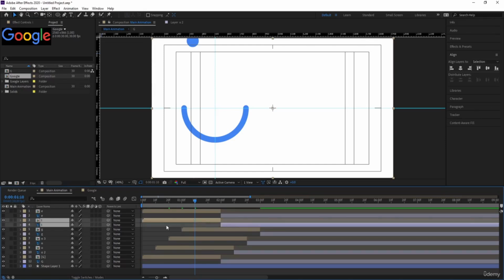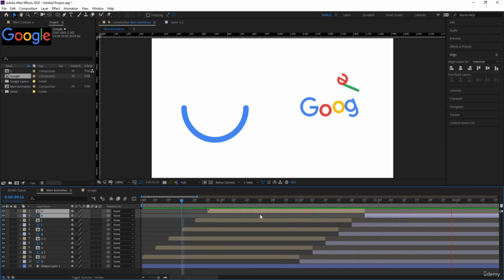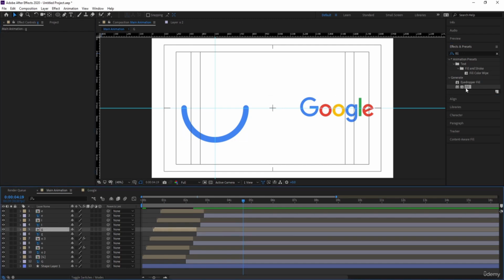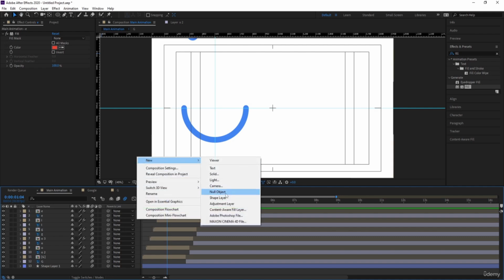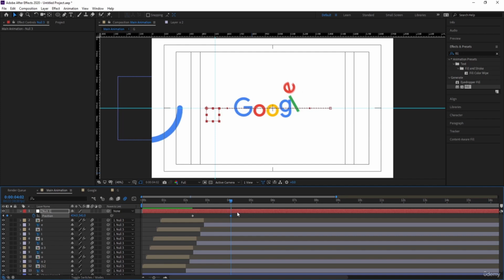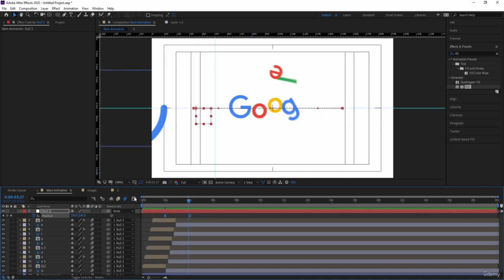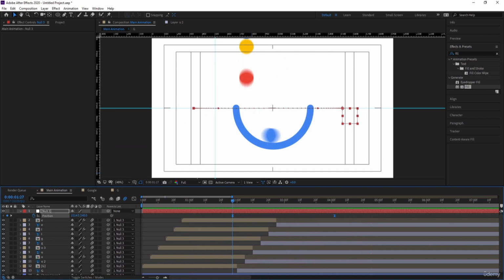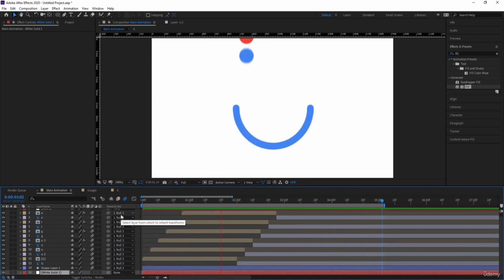Adobe After Effects Google Logo Animation lesson 5